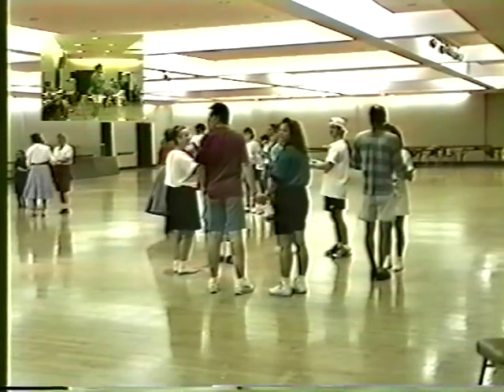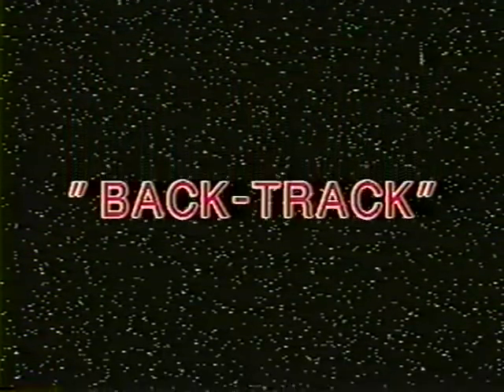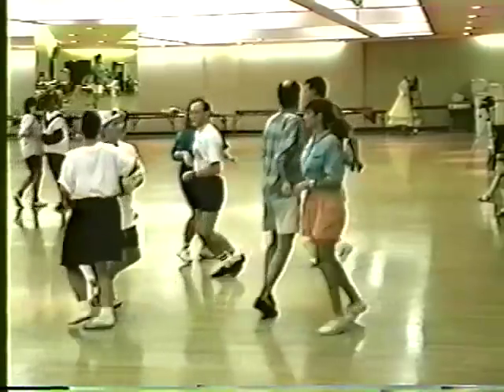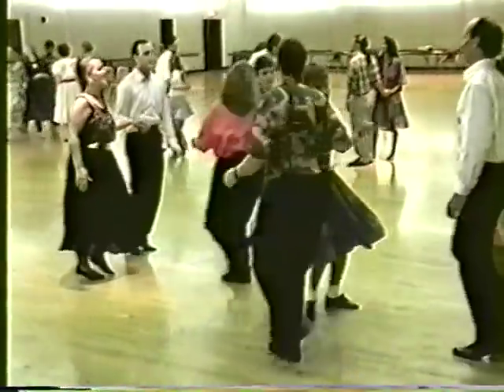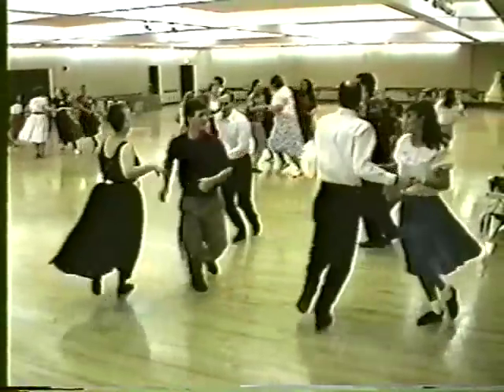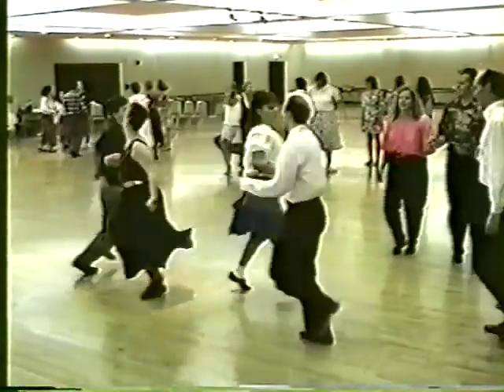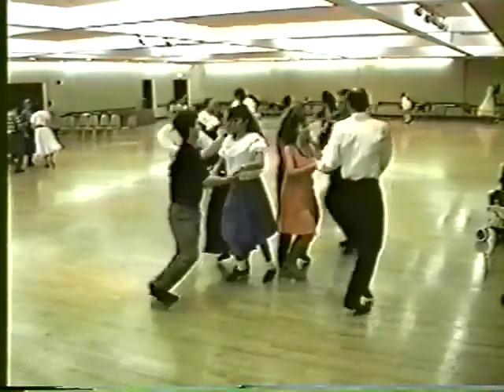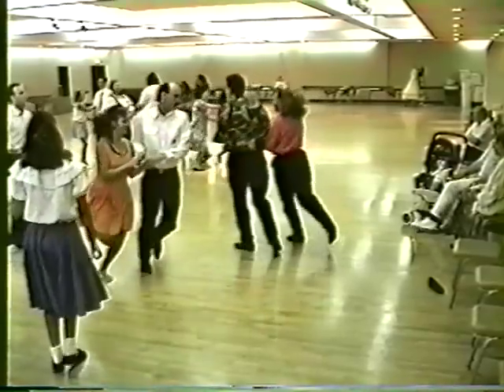Kentucky Running Set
Stew Shacklette provides a brief introduction, followed by instruction in several components of the dance (1:03), and concluding with all the figures danced (3:10). Excerpted from "The Kentucky Running Set" and used with permission. Full instructional video and two audio tapes produced by the Kentucky Dance Foundation, c/o Folk Dancer Record Center, 6290 Olin Road, Brandenburg, Kentucky 40108